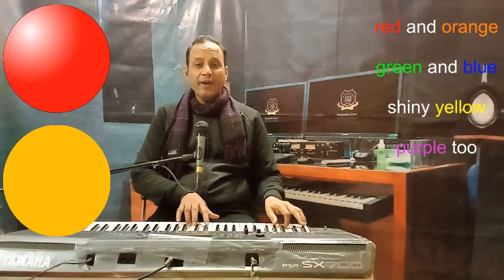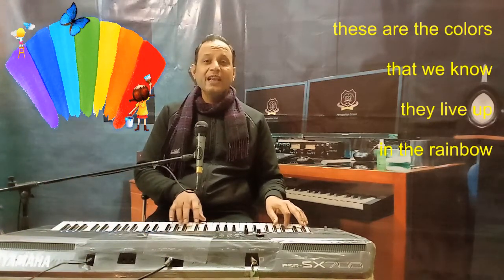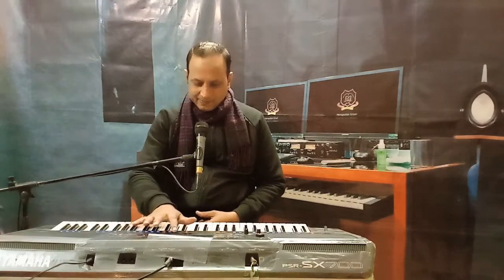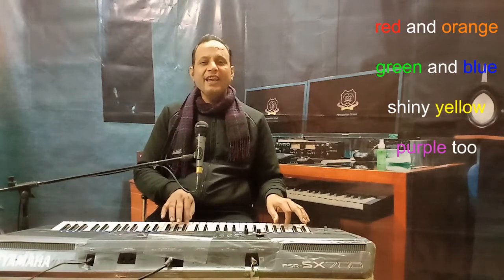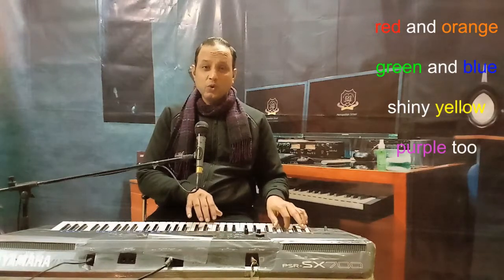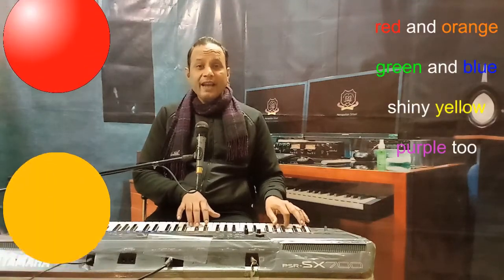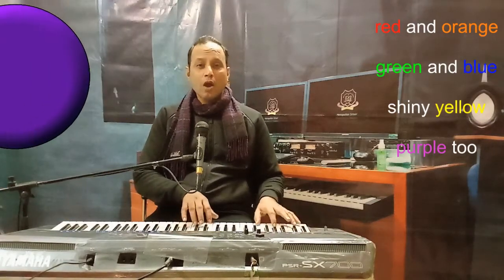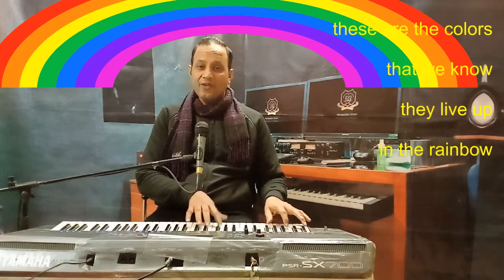kg 1 jan part 3